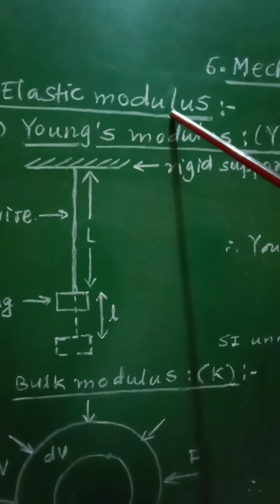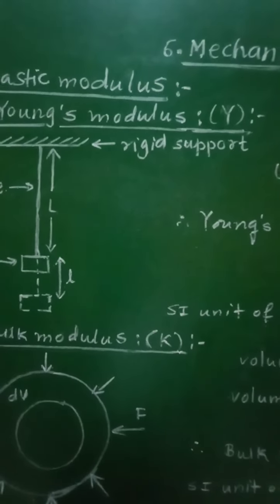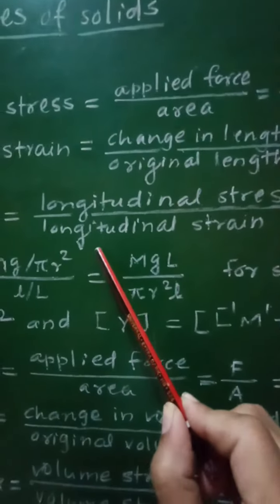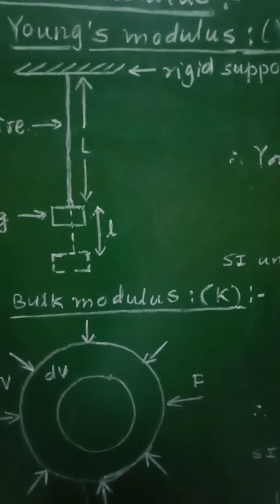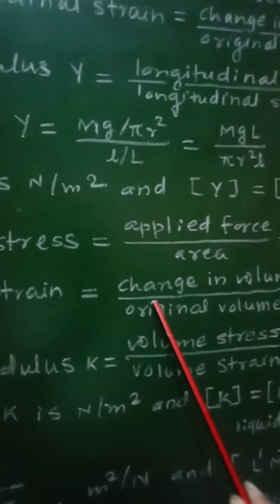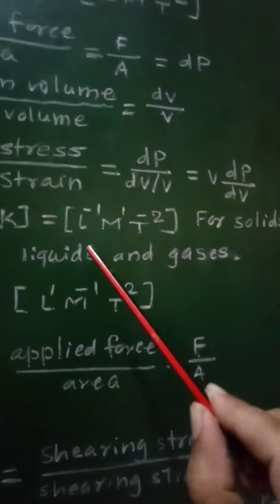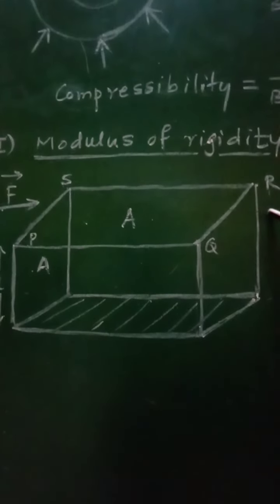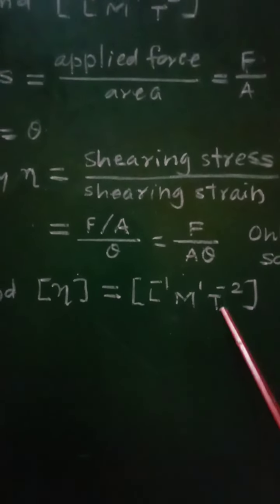11th.Mechanical properties of solids-Elastic modulus.